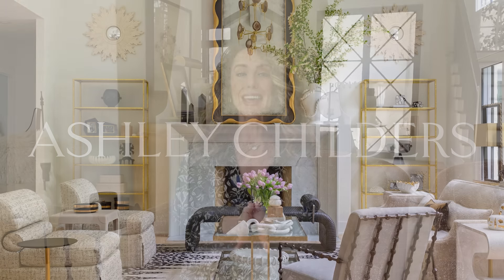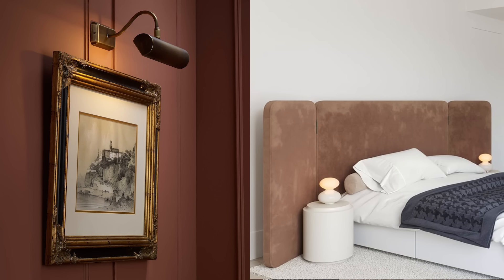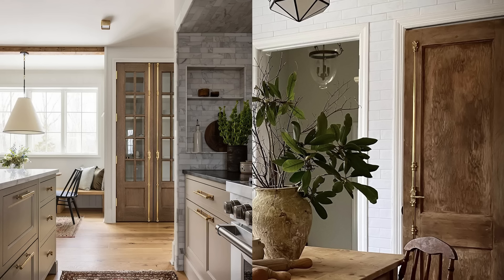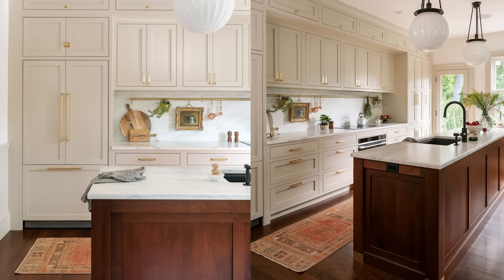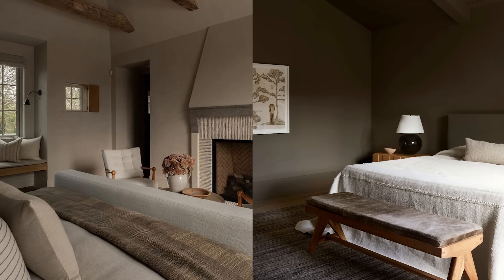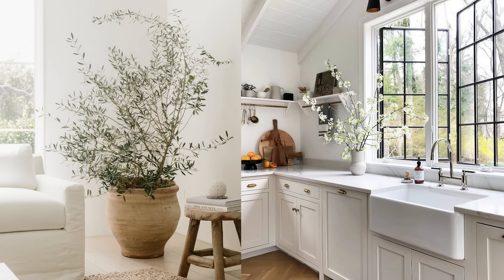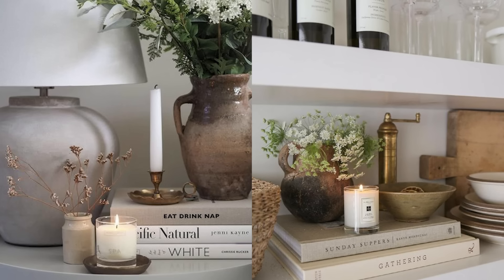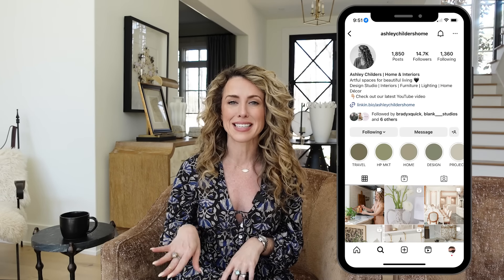Luxury Design Secrets Revealed | Top 15 Tips for a Designer Look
Join Ashley as she reveals all things luxury design secrets + the top 15 tips for a designer look!

Video Chapters:
00:00 - Intro
00:34 - Architectural Moulding & Paneling
01:36 - Luxe Lighting
04:23 - Large-scale Mirrors & Art
04:55 - Window Treatments
05:38 - Artful Door & Cabinetry Hardware
06:57 - Large Rugs
09:19 - Antique & Vintage Decor
10:10 - Collection Grouping
10:46 - Tonal Color Palettes
11:27 - Layering Luxe Textiles
14:23 - Fresh Flowers & Live Plants
15:09 - Signature Fragrance
16:27 - Cutting Clutter & Curated Styling
17:45 - Instant Curb Appeal
20:05 - Thanks for Watching!

Shop Ashley's Signature Fragrances:
Diptyque Feu de Bois Candle
Diptyque 34 Boulevard Saint Germain Candle
Diptyque 34 Boulevard Saint Germain Home Fragrance Diffuser
Flamingo Estate Climbing Tuscan Rosemary Candle
Pura Floral Best Sellers Set
Pura Fresh Best Sellers Set